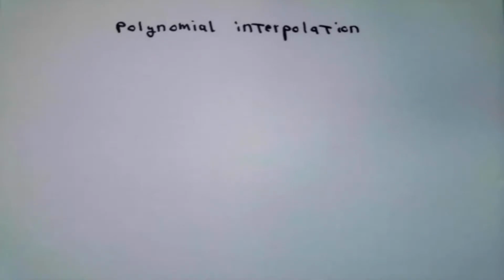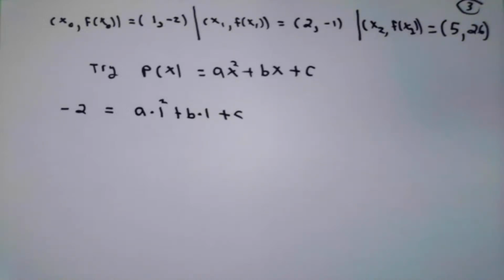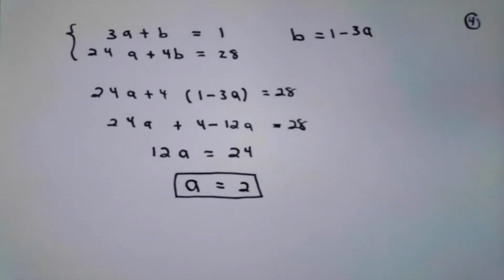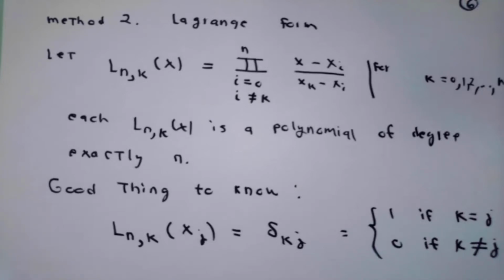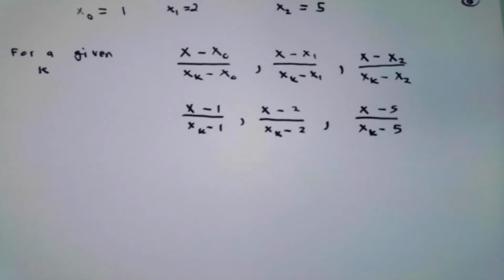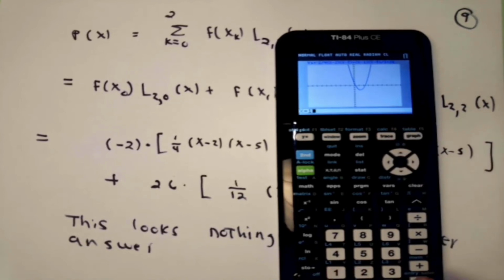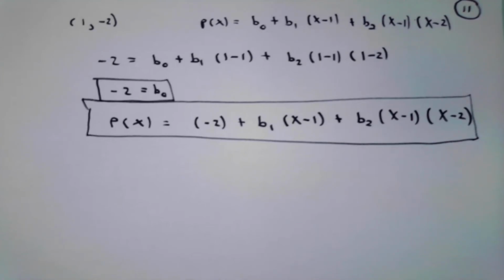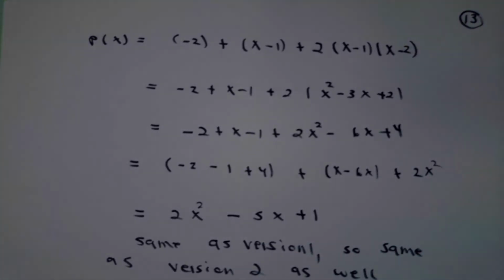interpolation review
This is a review of the polynomial interpolation material just prior to the introduction of Neville's method. The important points are first how to do the
computations for each method and second understanding that although the
results look very different they are in fact the same.